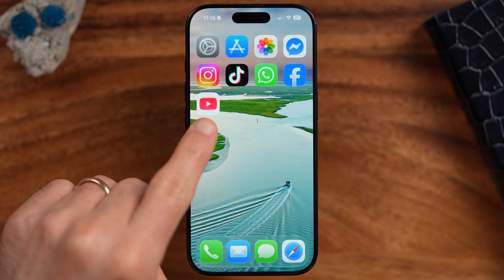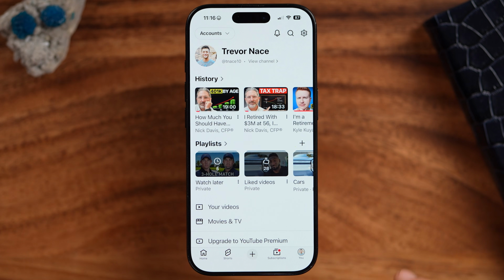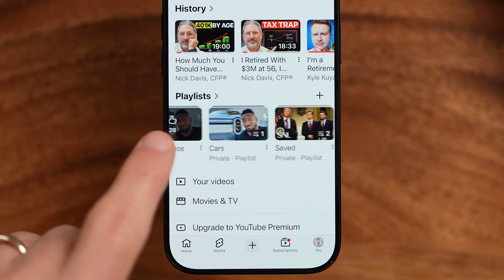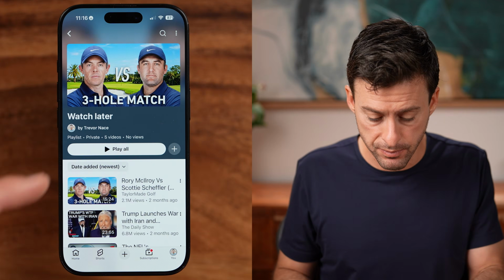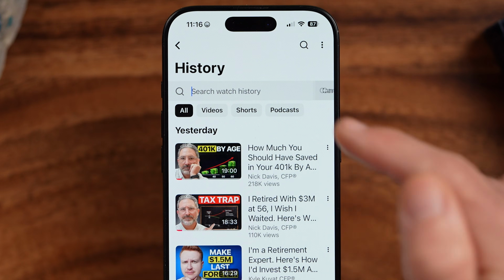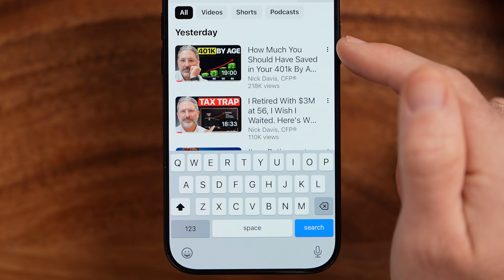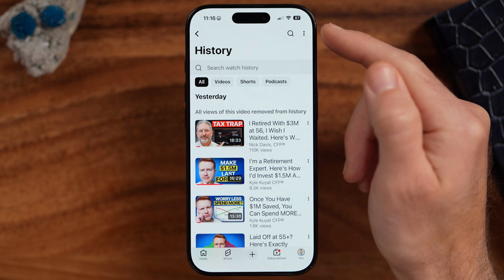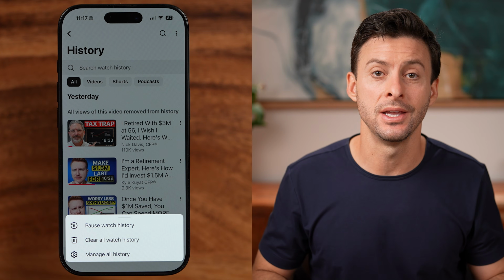Hop In And Continue Watching Recently Watched YouTube Videos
In this video, I'll show you how to see all of your recently watched YouTube videos if you wanted to go back and rewatch them or delete your history.